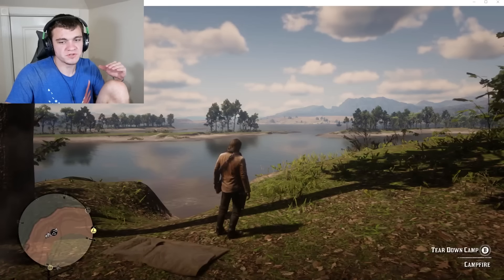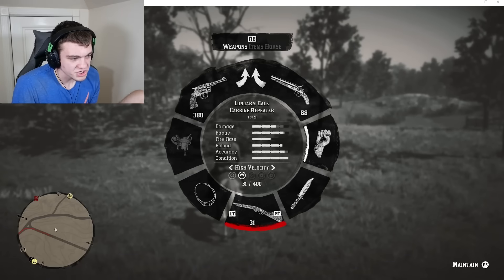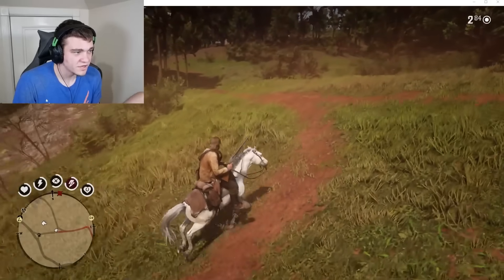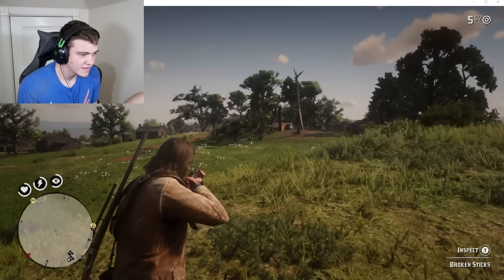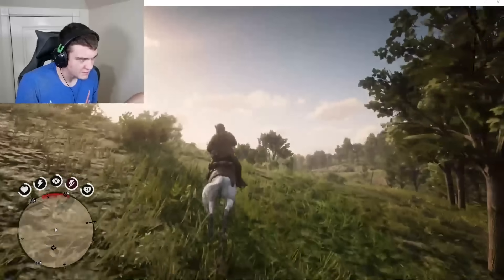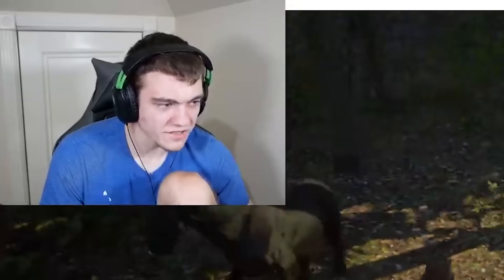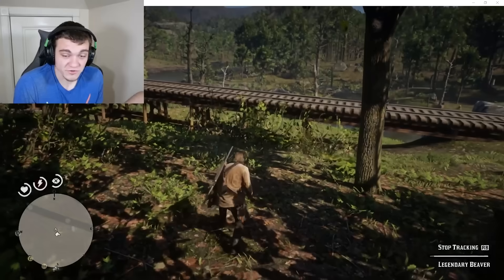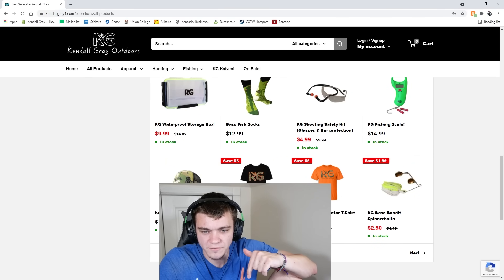HUNTING DOWN THE LEGENDARY ALBINO BEAVER! Red Dead Redemption 2 Ep.22 - Kendall Gray